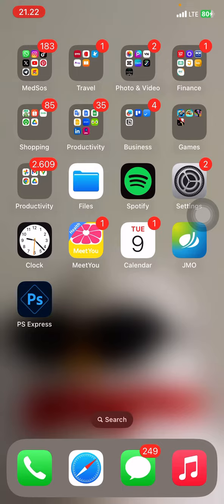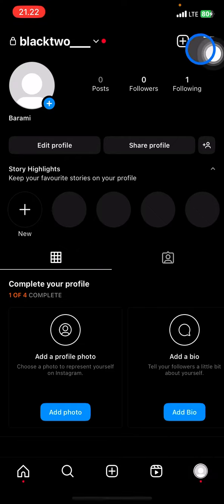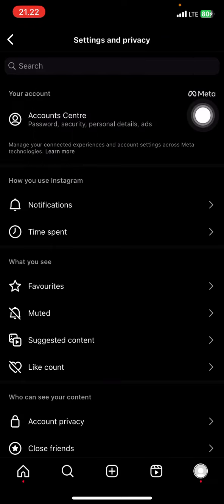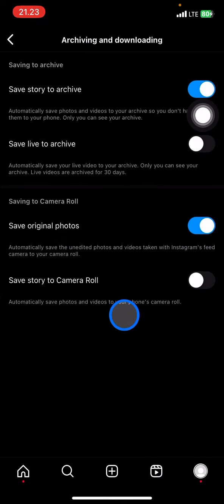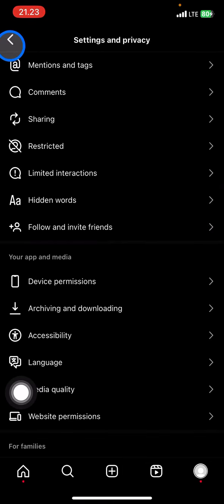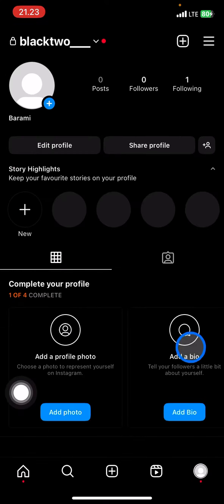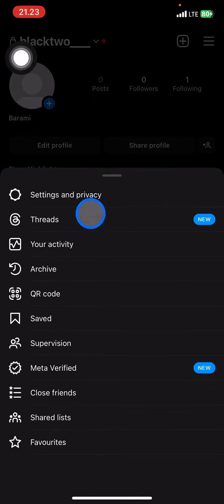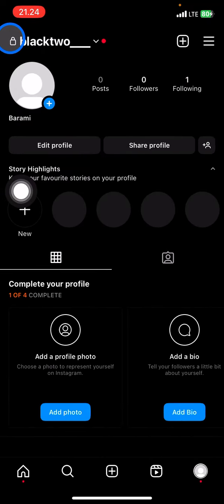How to Save Your Live Section on Instagram? Archiving Your Live Section and Save The Video!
Instagram feature that most people do't know! Most of instagram user doesn't realize that they can save their live section video on their phone. Here is the way to save your live instagram video on your phone.